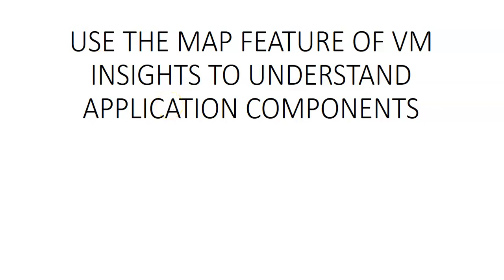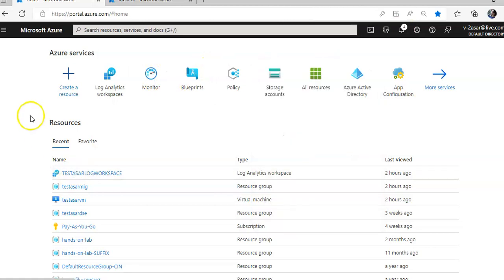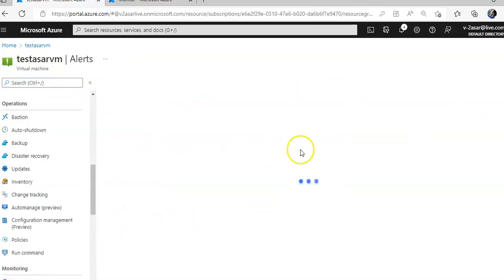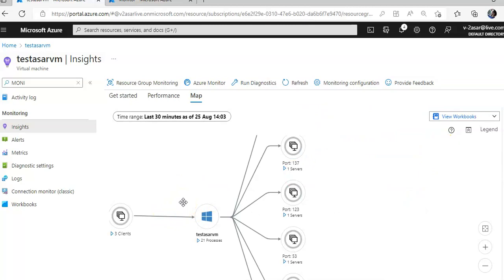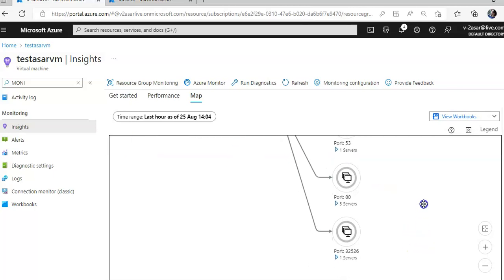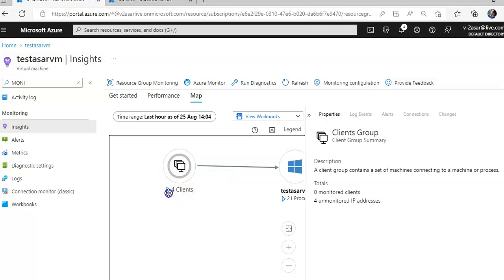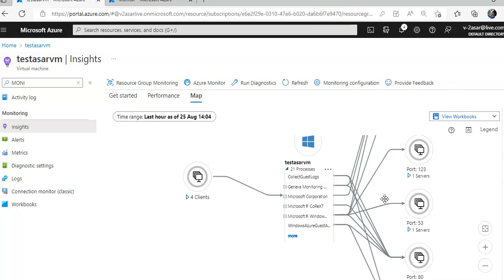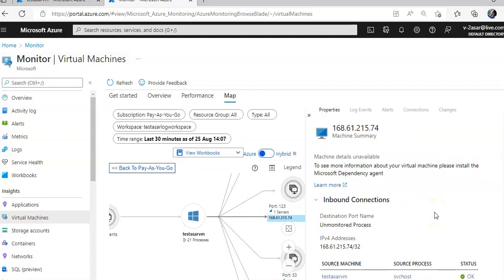USE THE MAP FEATURE OF VM INSIGHTS TO UNDERSTAND APPLICATION COMPONENTS